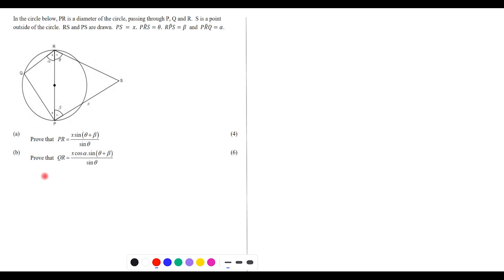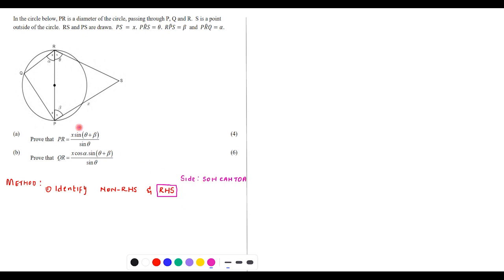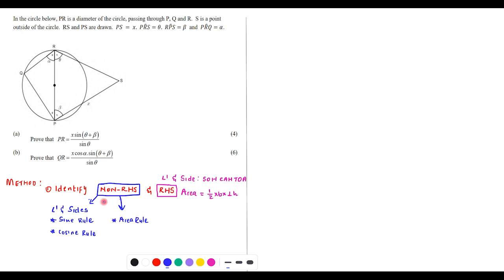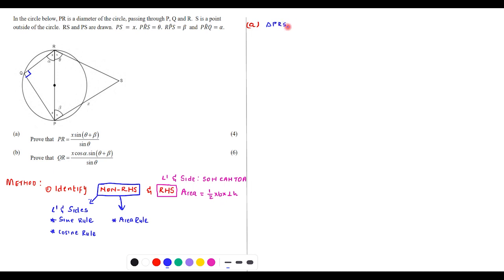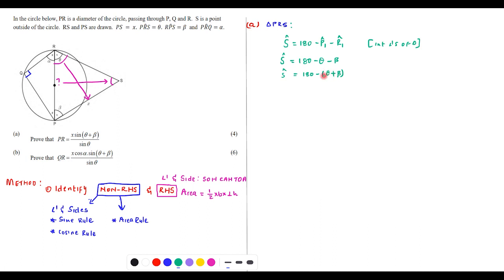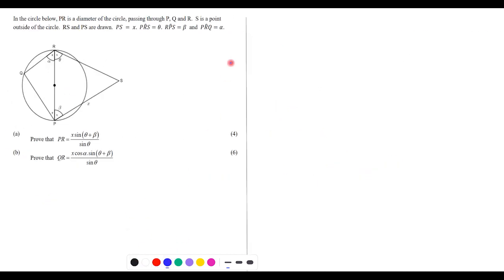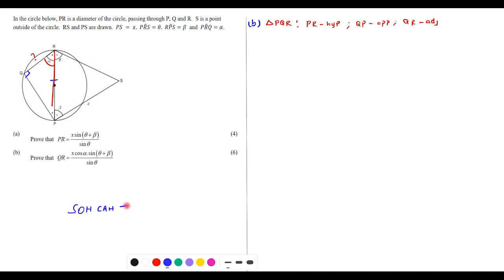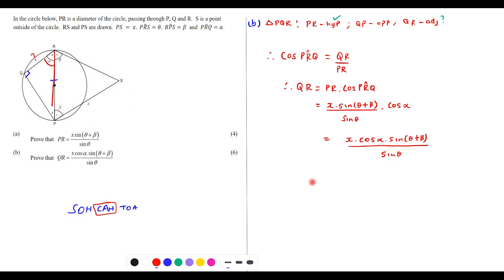2D & 3D | Trigonometry | G12 Mathematics | Mathsbuddies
Hello everyone,

In today's video, I'm excited to share with you a comprehensive method for approaching 2D and 3D Trigonometric questions. This approach will help you navigate through these types of problems with ease and confidence. Whether you're new to trigonometry or looking to enhance your problem-solving skills, this video is designed to provide valuable insights.

Your support keeps the channel thriving, and I can't wait for you to master these trigonometric concepts.